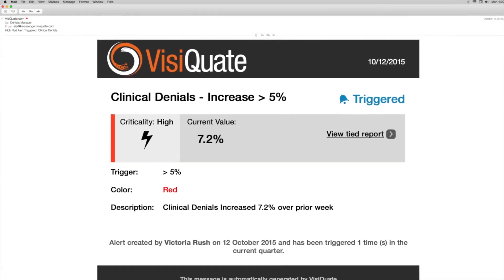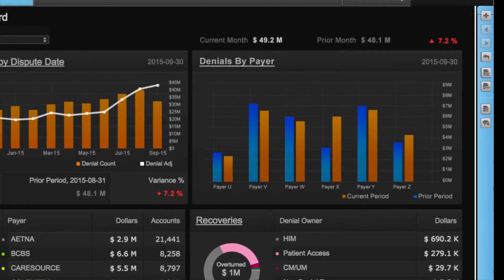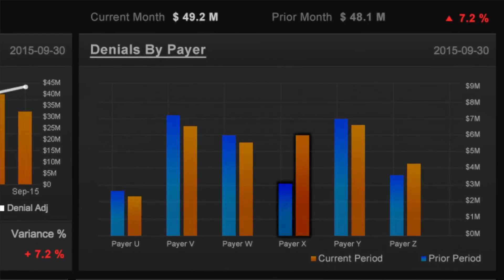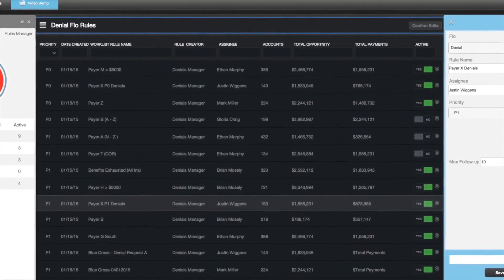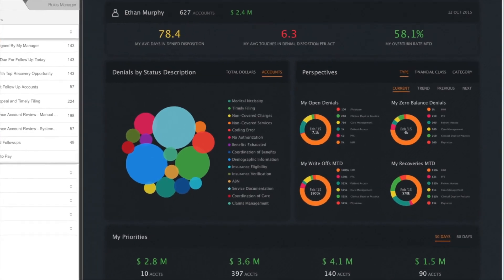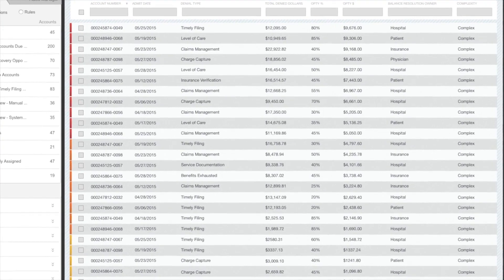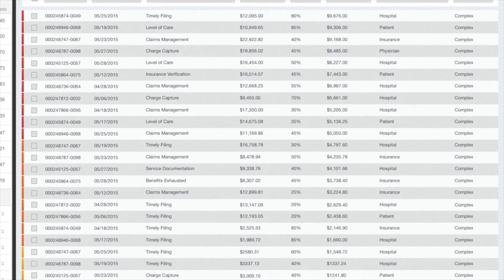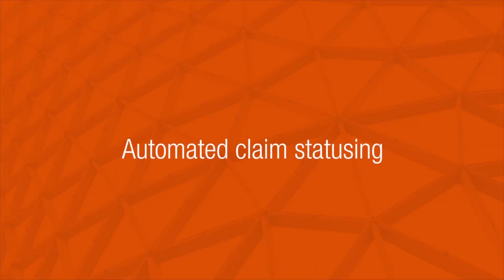A Solution introduction Video - Animations and Talking Head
Here we use a use case storyline to introduce the capabilities of a SaaS solution for the healthcare back office market.